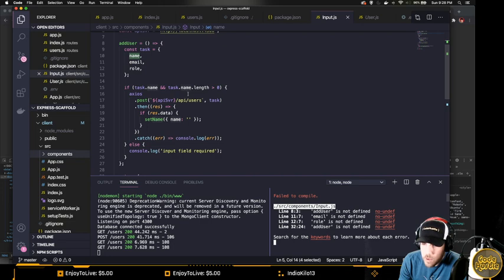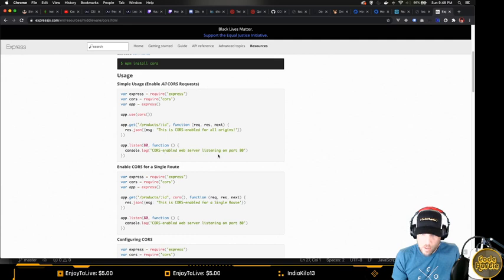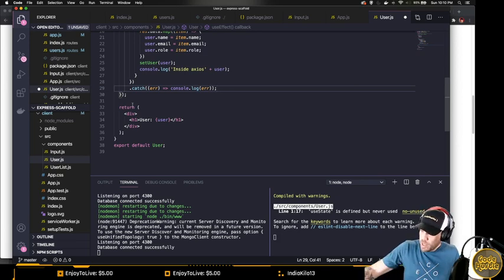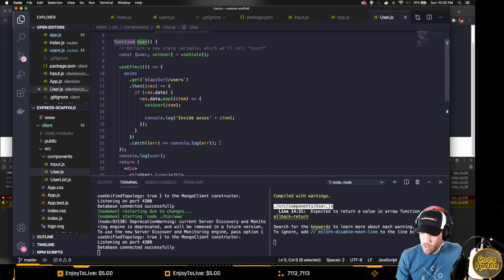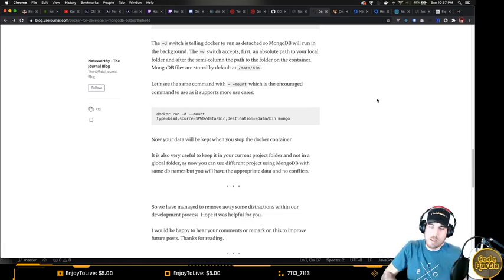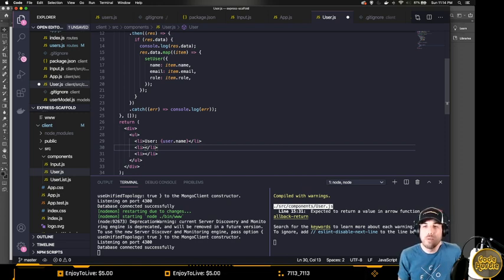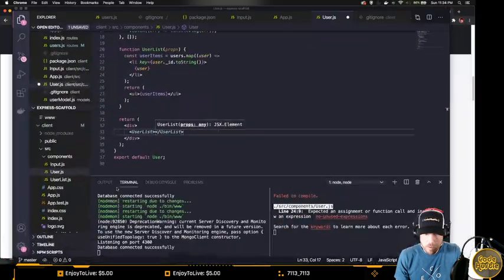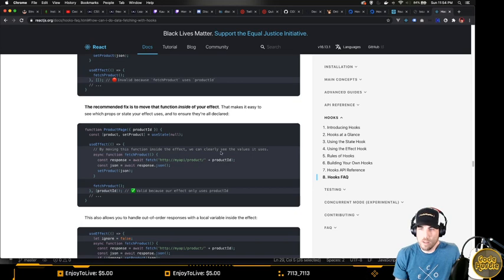Evening CodeHustlin'. Stop by and say hey!